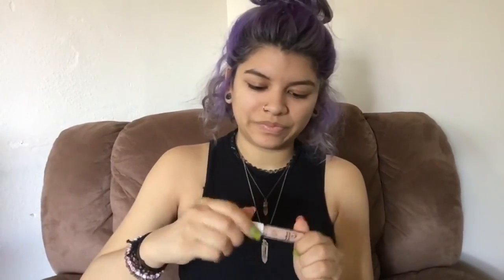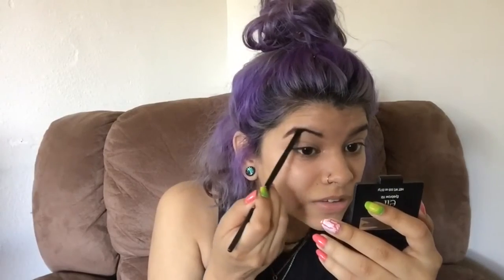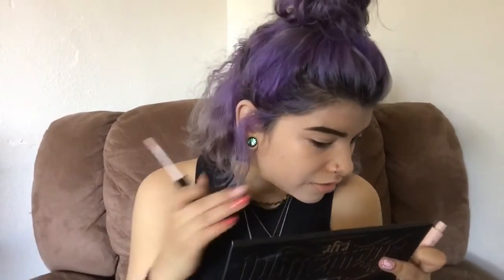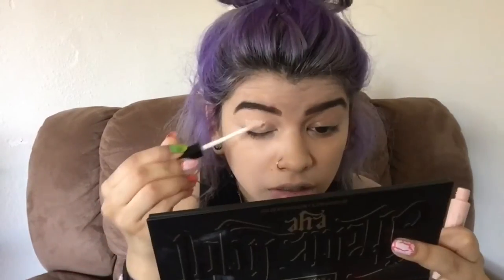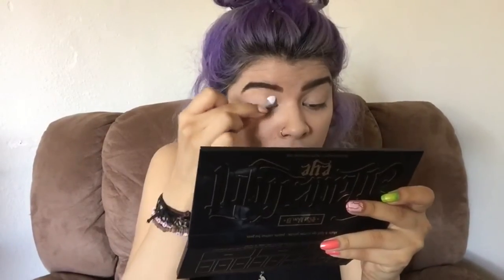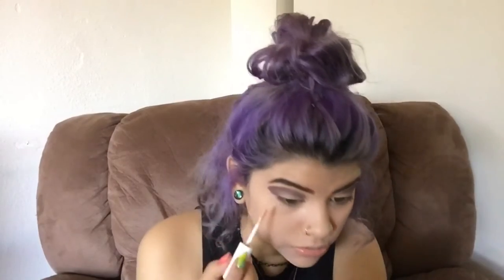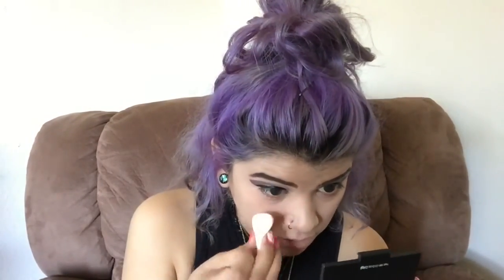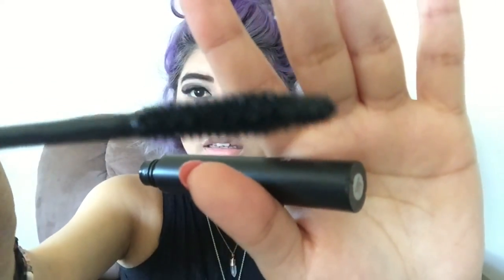e.l.f Cosmetics One Brand Make up Tutorial + Review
HEYYY!!! so I wanted to do this video for a while and now I have! I hope you guys find these things helpful! the eye liner works sooo good !!!

ALL the product are from e.l.f. and I found it all of them at target :)